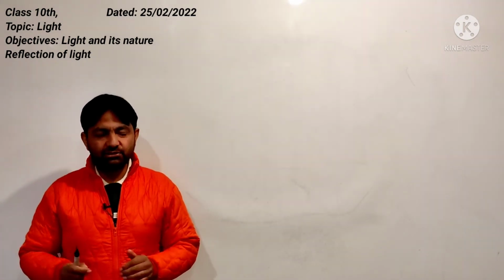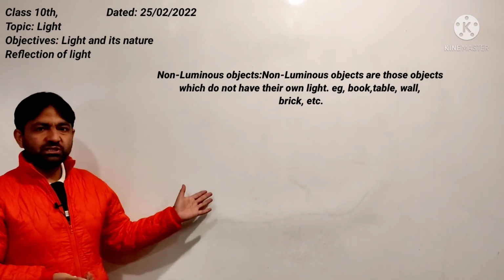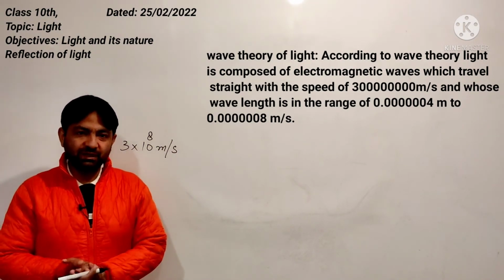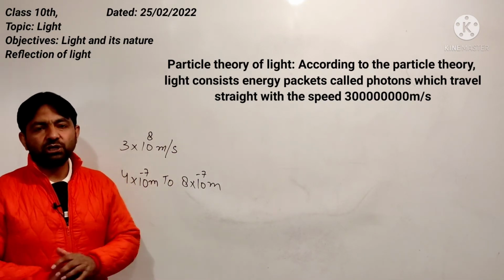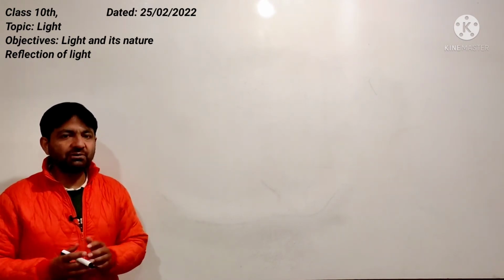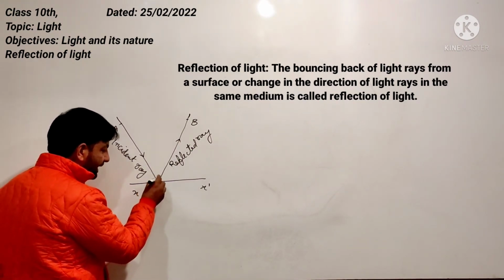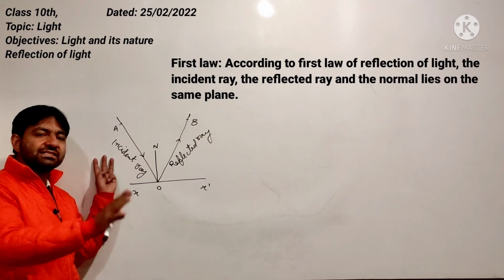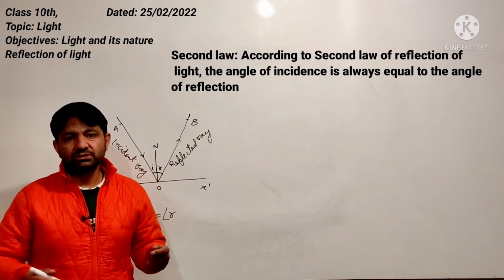Class 10Th, Light